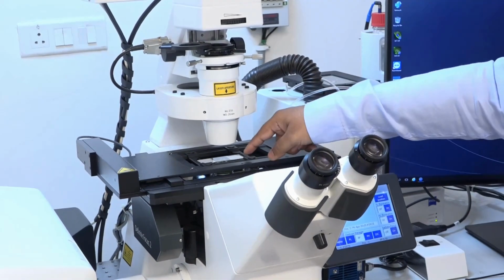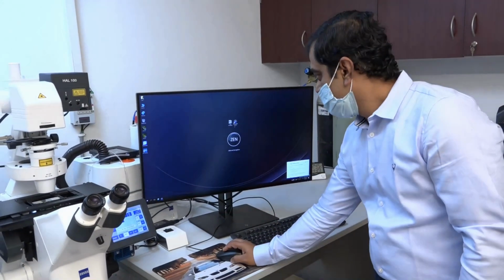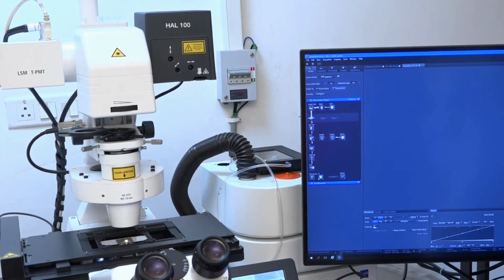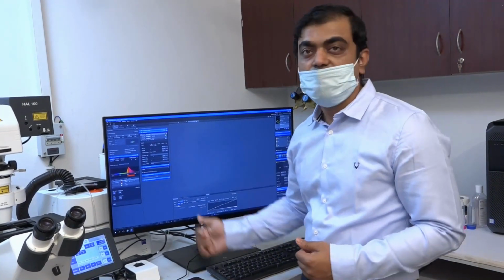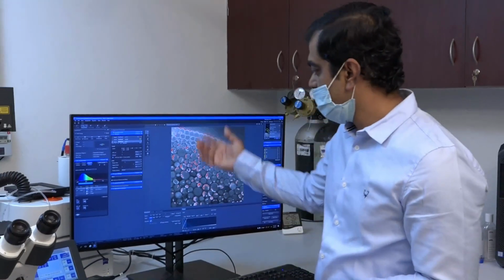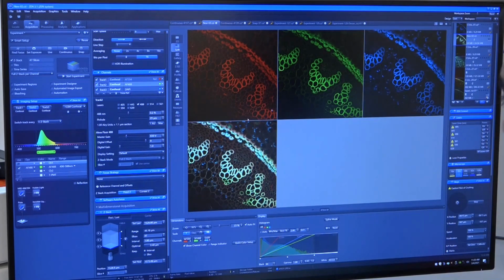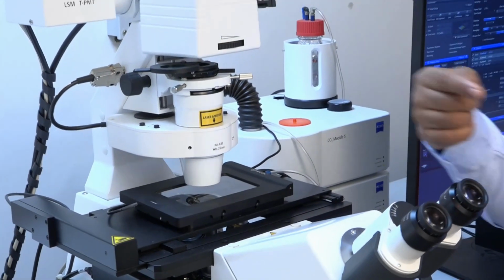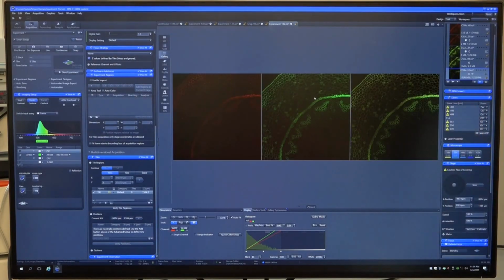Demo Video of Confocal Microscope LSM980 installed at CCRF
The Confocal Microscopy Facility at CCRF, AIIMS has a LSM980 scanner with live cell imaging capabilities equipped with gas/temperature incubators. We also have a dedicated workstation for image analysis/processing using the Zen software.
The webinar for the soft launch of the system will be held on the 8th March 2021 at 10 am in the SET facility. Associated with webinar we have also made a demonstration video on the instrument.